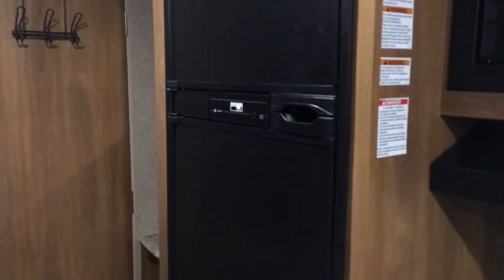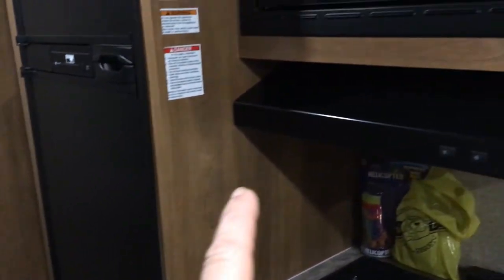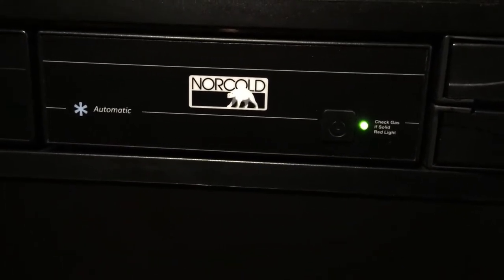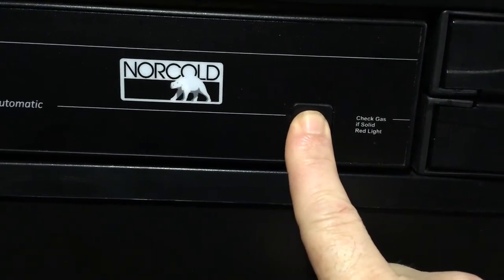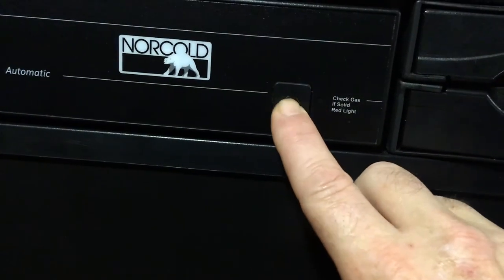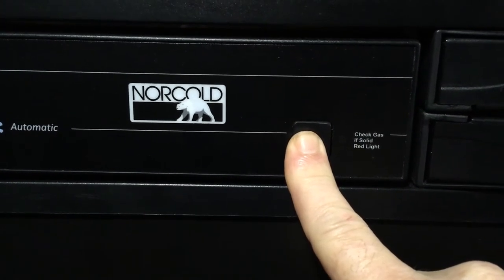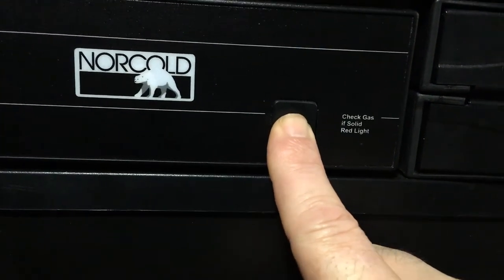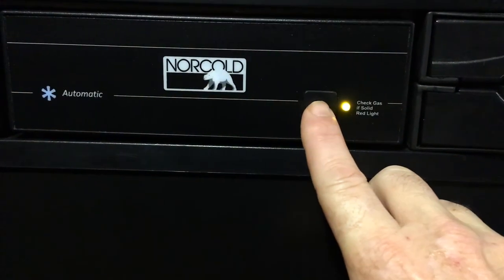Norcold N811 force to gas mode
I found a video on the norcold n811 reefer. In the comments section, a commenter stated to hold the on/off button for 60 second to lock it into gas mode. So I gave it a shot... It seems to work... I read the instruction manual and there is no info regarding this feature.

I hope this video helps others.

The reason this is useful for me is I boondock off an inverter. With the camper plugged into inverter there is no way to get the reefer in gas mode unless you go out in the service panel and unplug it..

 I was doing this instead of flipping the breaker because the reefer breaker is tied to 3 outlets in the master bedroom. I like to retain these breakers for the TV, C pap machine, and simple charging of cell phones and such.